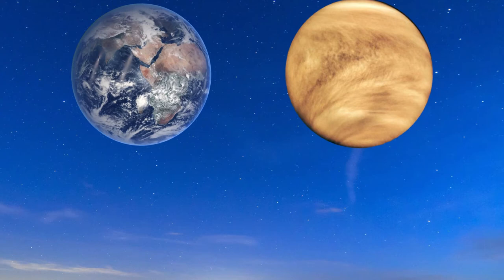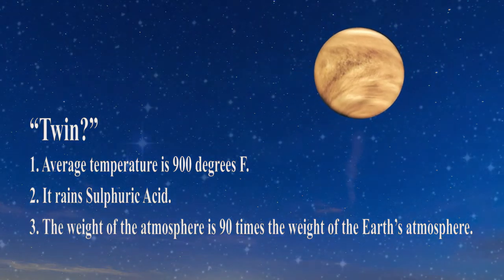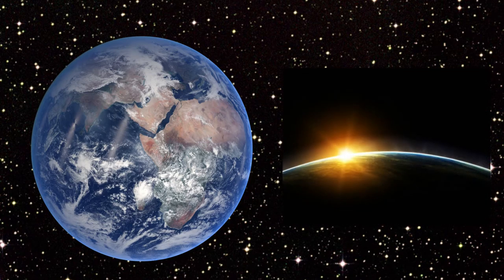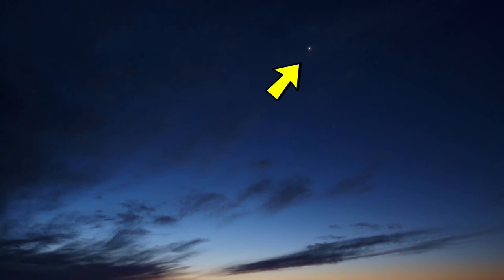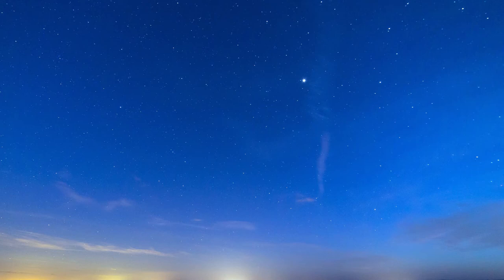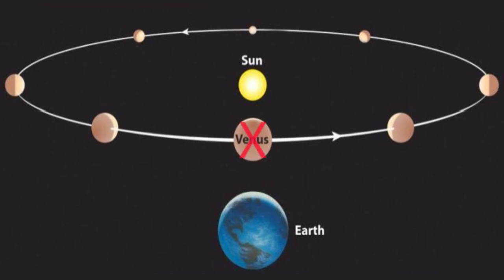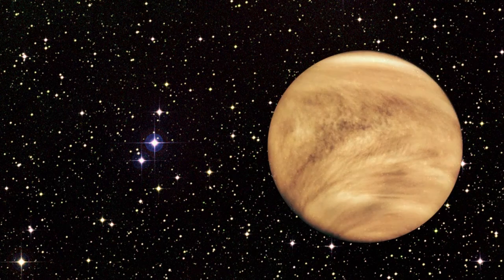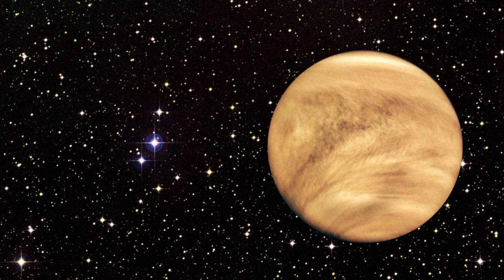Star Bitz - Venus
Why don't we ever see Venus high overhead? Discover why the second planet from the sun, sometimes called Earth's twin, is also known as the Morning or Evening Star.